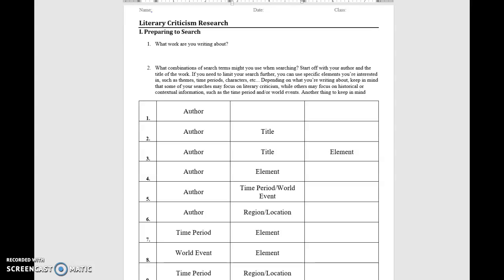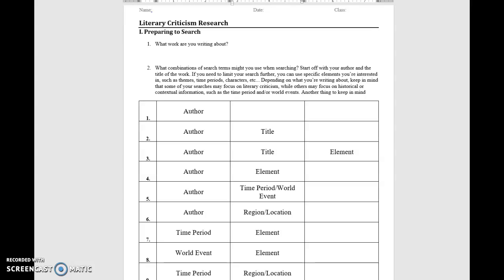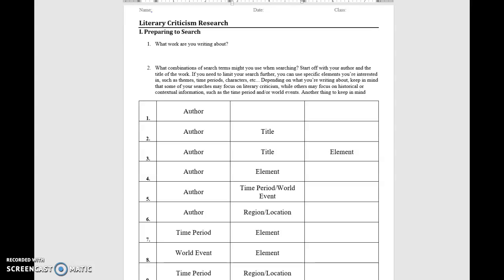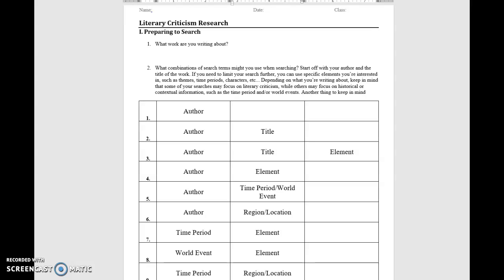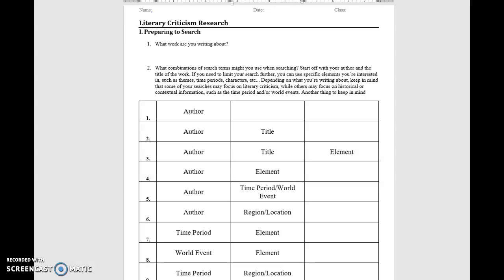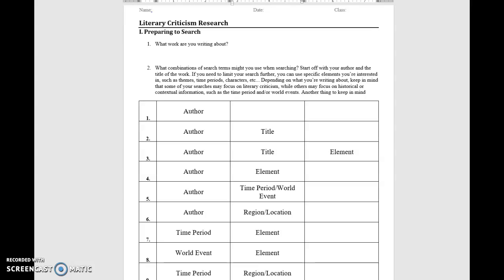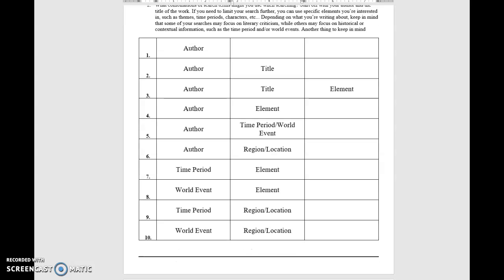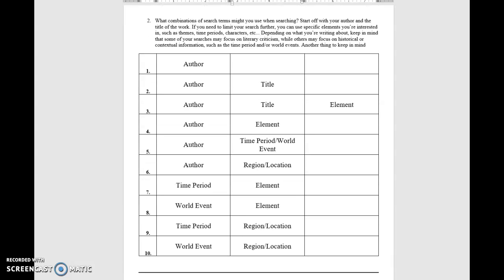Hampton_ENGL102_PreparingToSearch_Worksheet